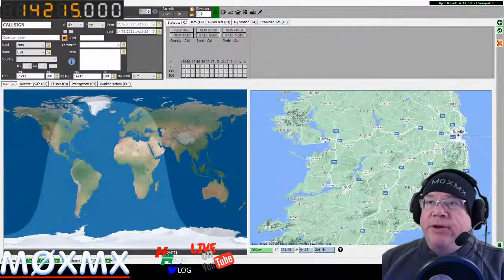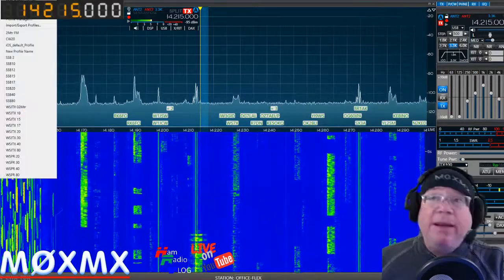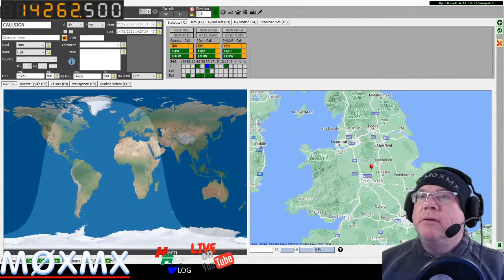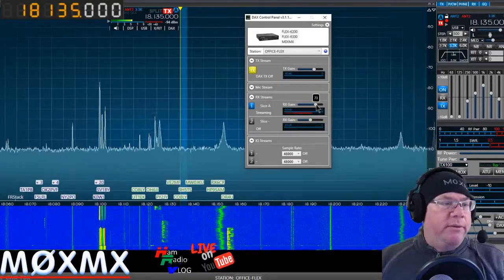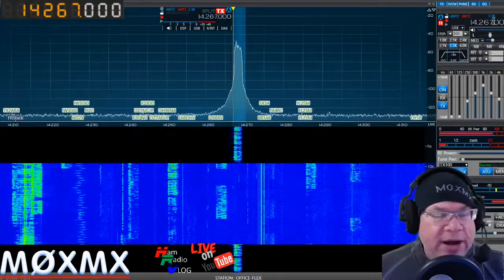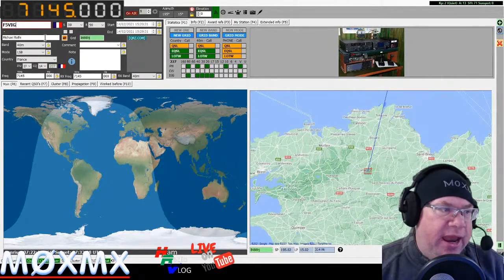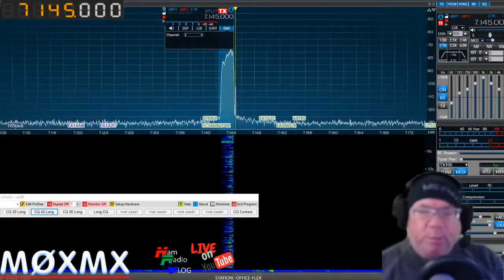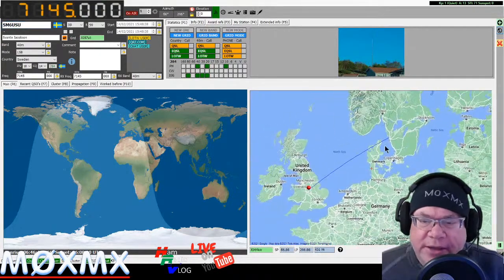Flash HF Sunday Stream.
Its Sunday afternoon. Let's get on the air and play HF Amateur Radio